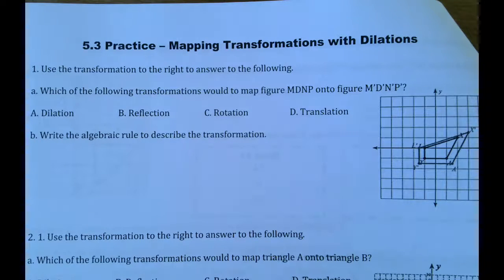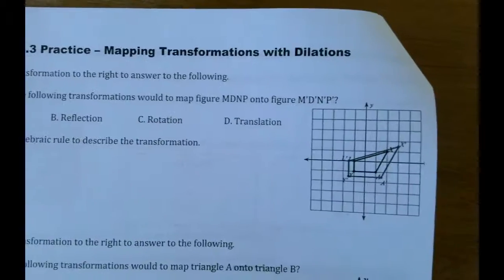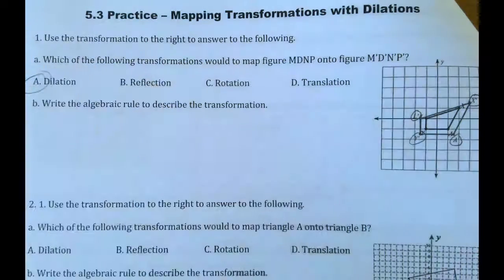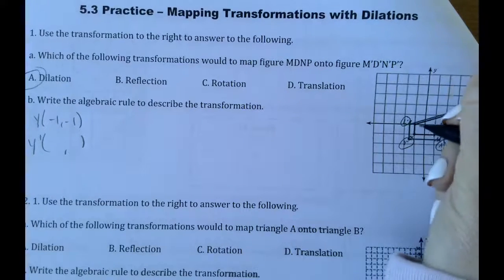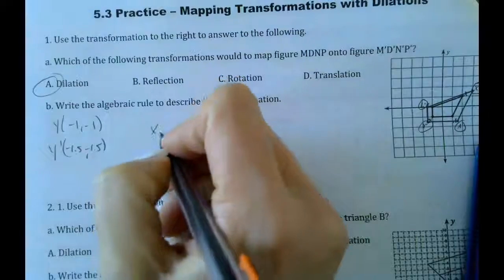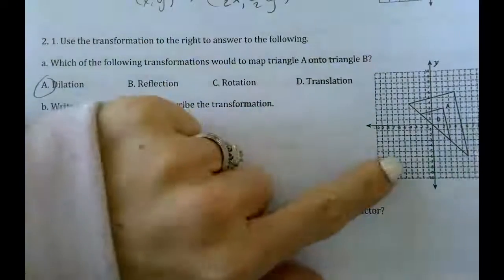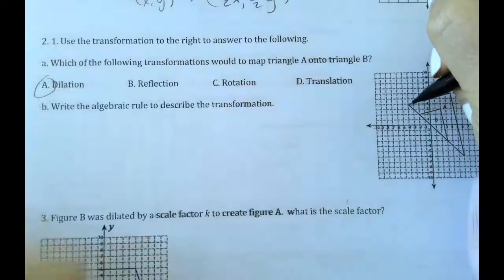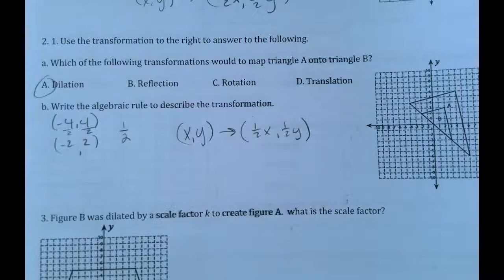5 3 Practice 1 2